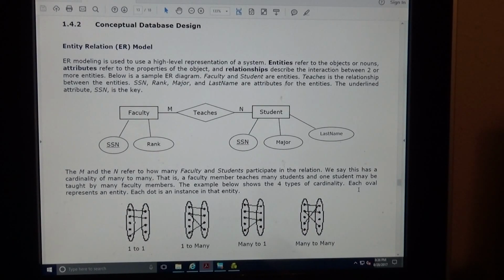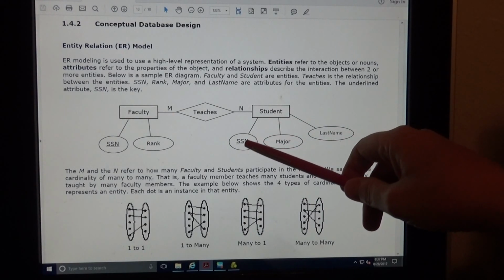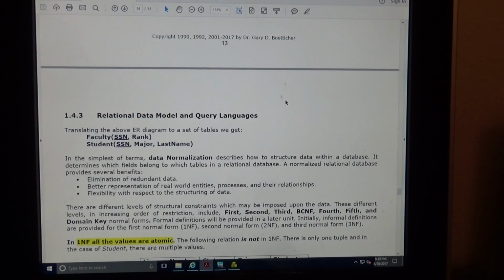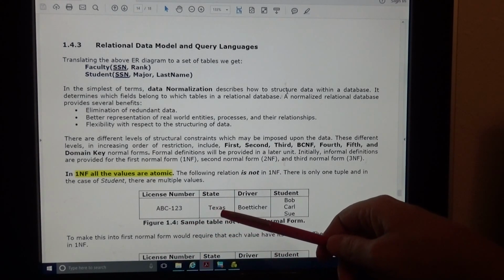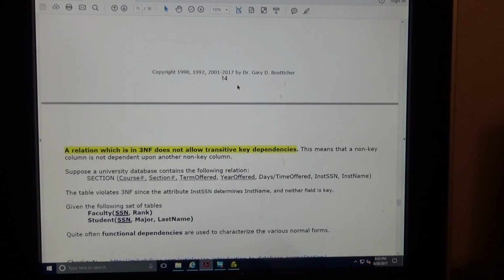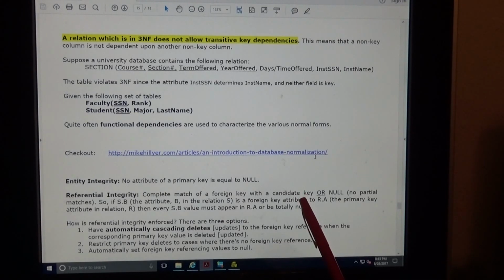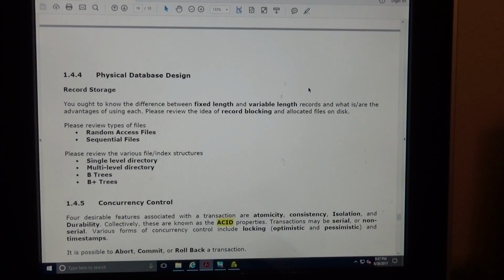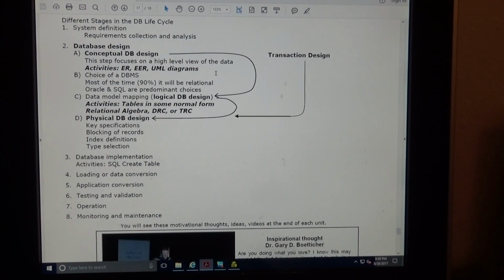DBMS 03 Unit 01 Part 03